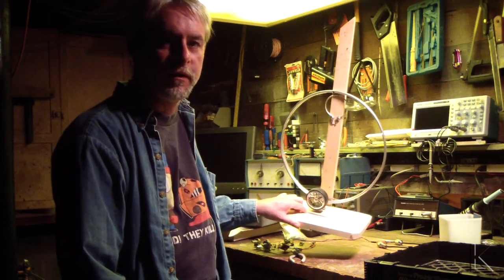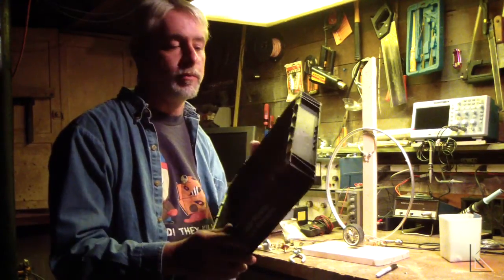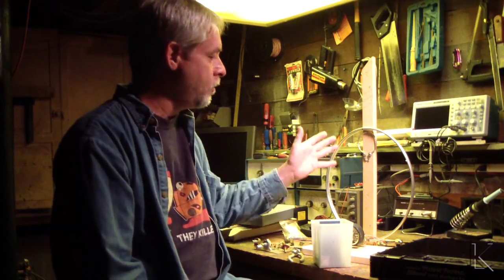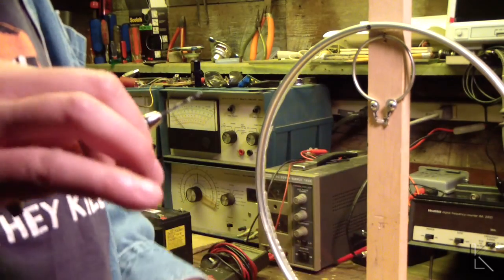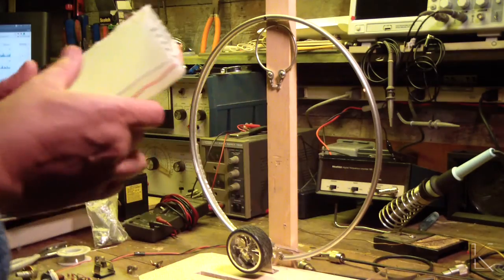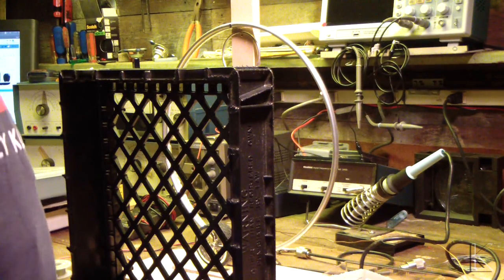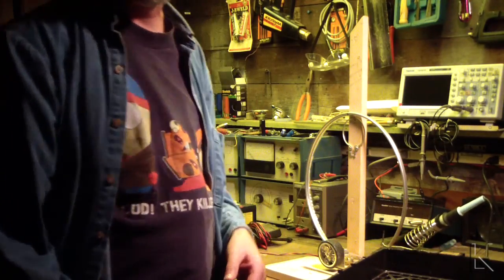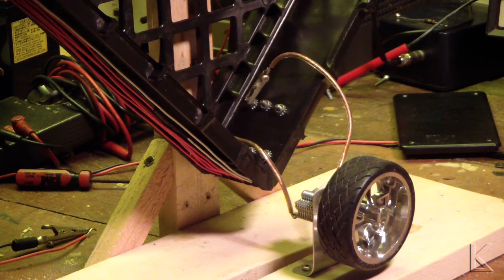Ham Radio - Building a 1 foot Junk box magnetic loop transmitting antenna. (experimental)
Bored one evening, so I decided to make a mini magnetic loop and see if I could be heard down on HF with a tiny antenna.  (it worked).

This is not a very efficient antenna.  It was just a curiosity.  If you want to make a serious magnetic loop that does perform very well,  have a look at my other magloop videos.
Here's a link to my 3ft. loop for 40-15 meters. (I've worked DX with it inside my house.)